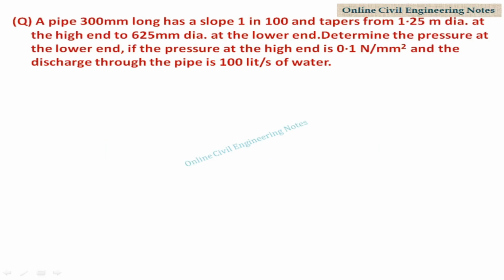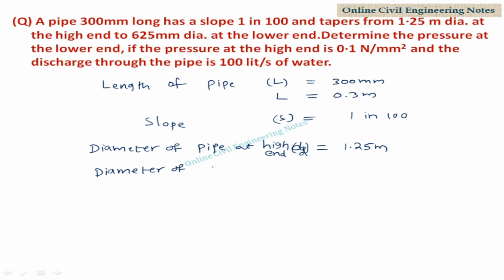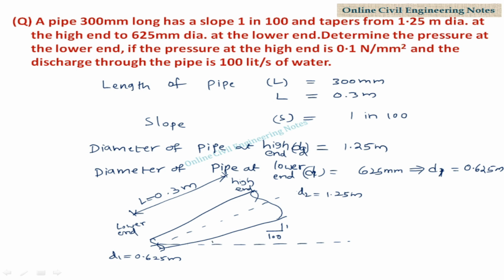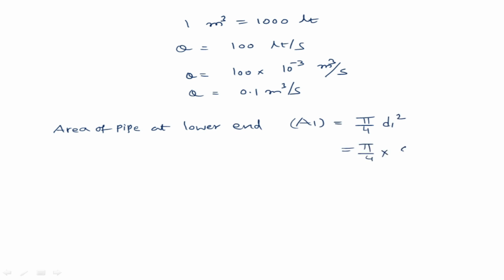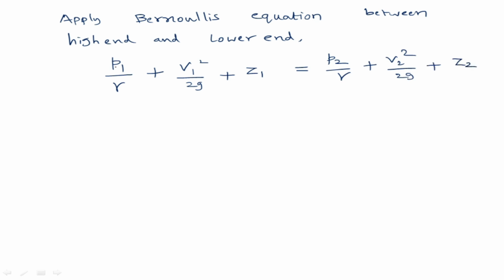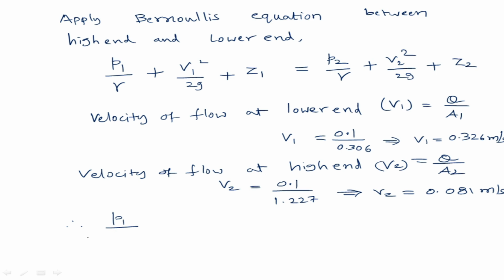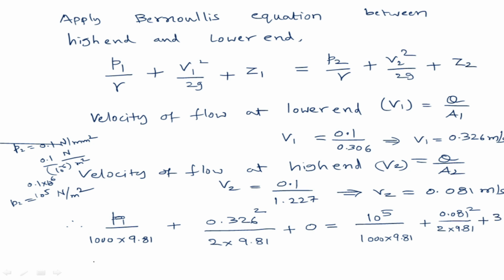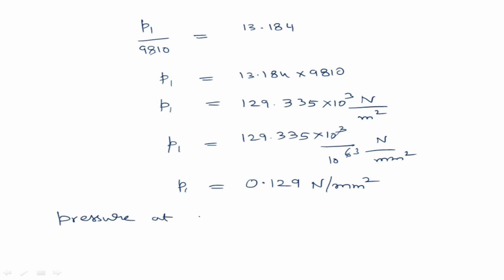Determination of the pressure at the lower end of the pipe - Online Civil Engineering Notes